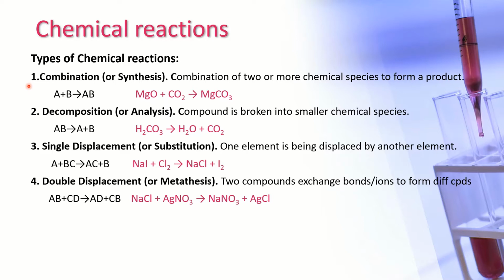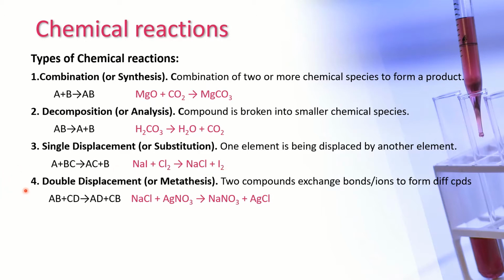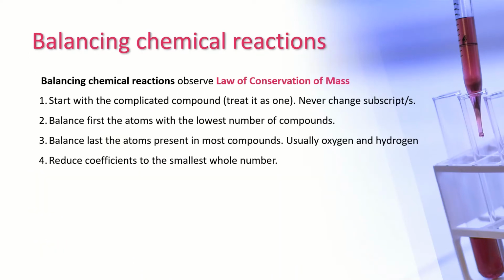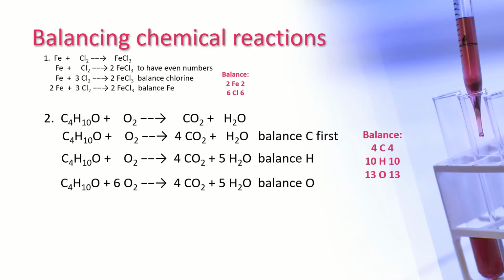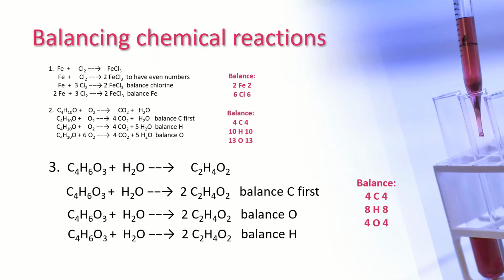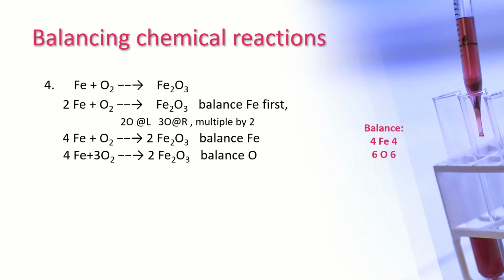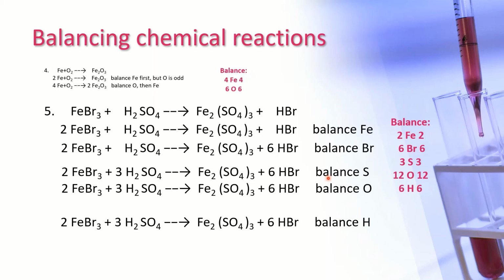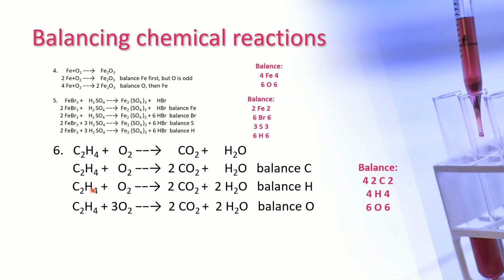Chemical Reactions & Simple Balancing Maria LBS